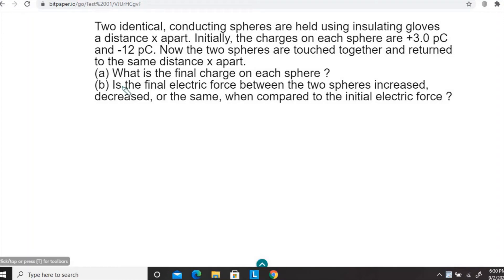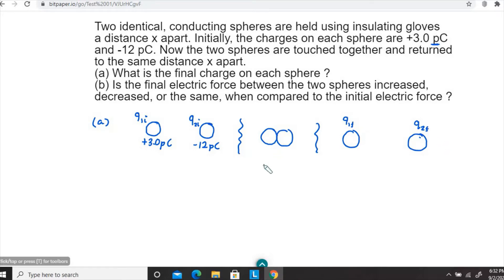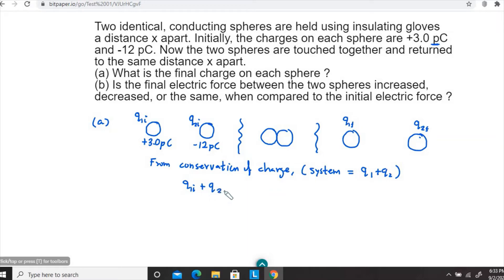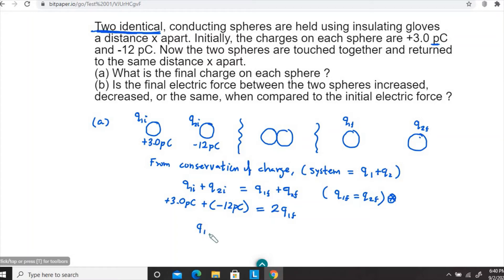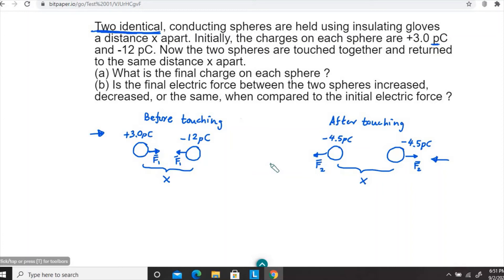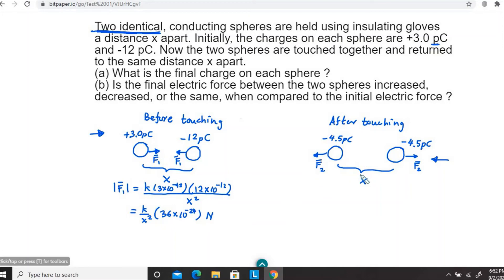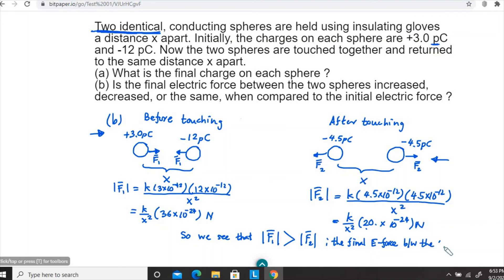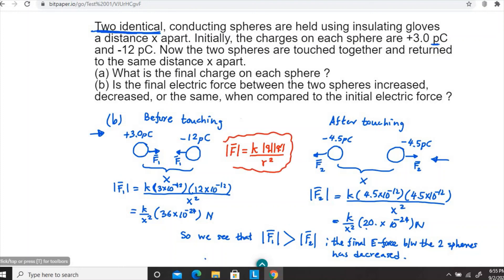Problems on Coulomb's law #07 - General Physics 2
Again another example problem using Coulomb's law and the conservation of electric charge.

ABOUT ME: I am Nuwan, and I teach Physics. I empower student to excel in Physics and provide academic and career guidance for them to take up STEM (Science, Technology, Engineering and Mathematics) related careers.